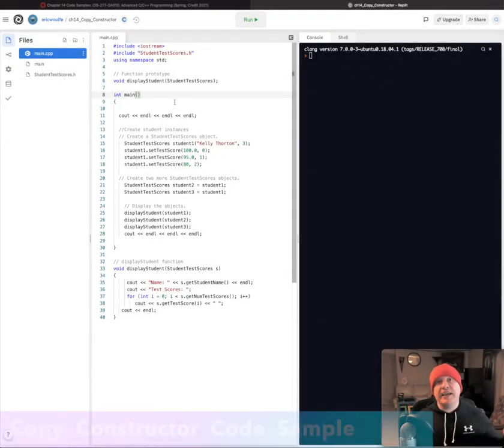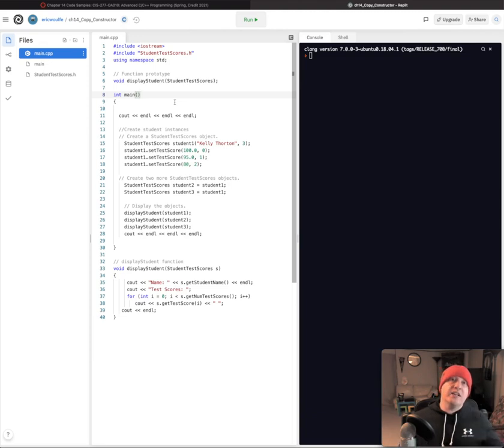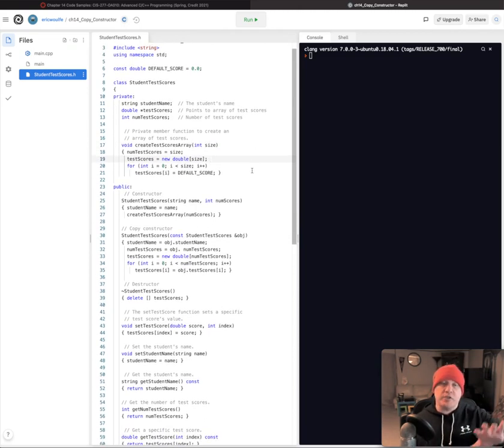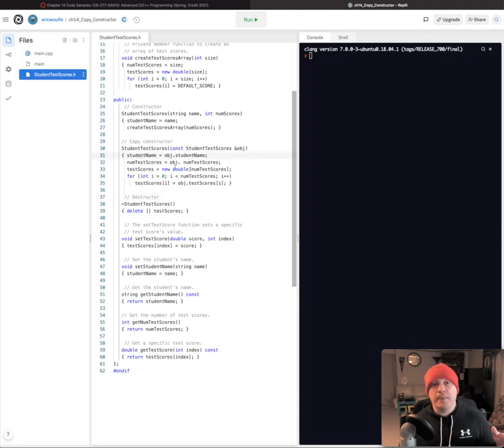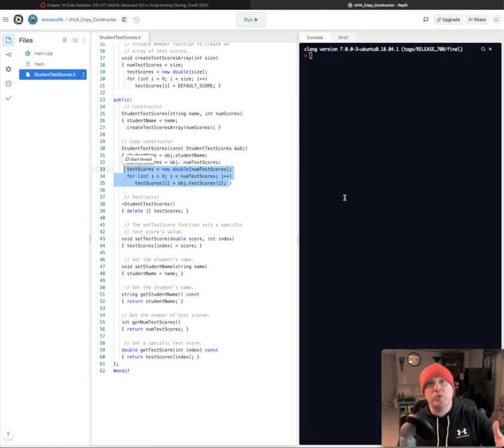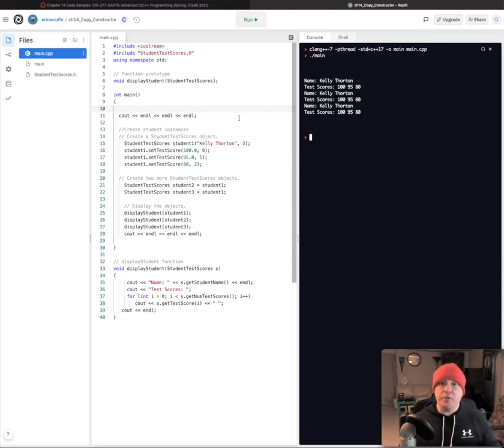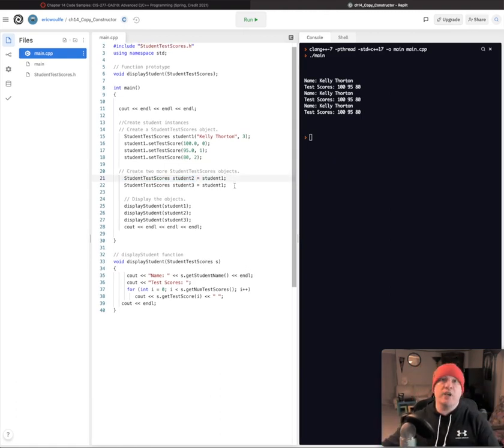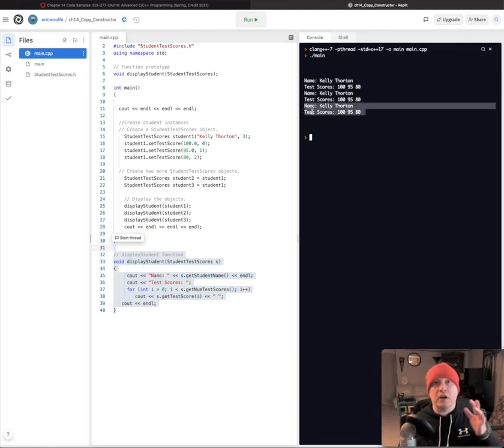CIS277 Copy Constructor Code Sample